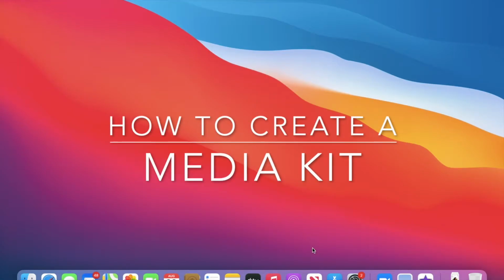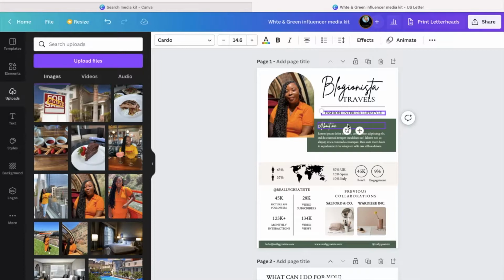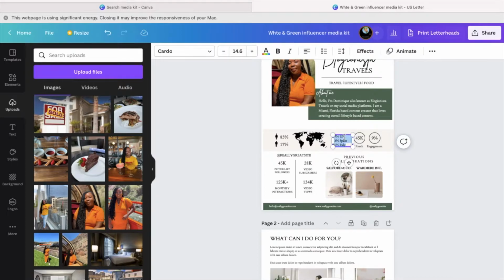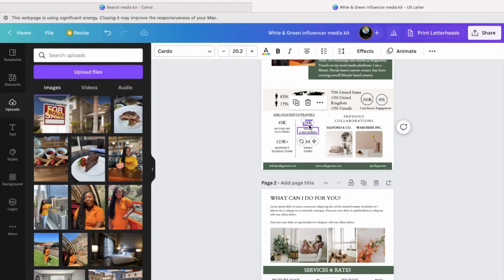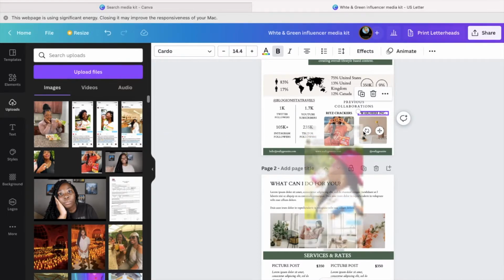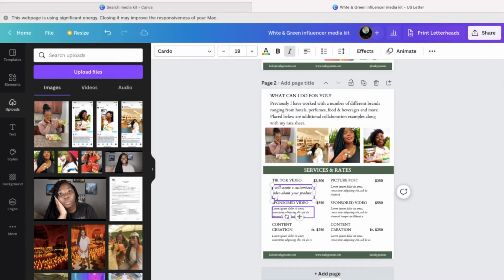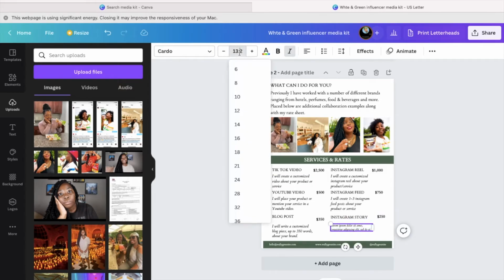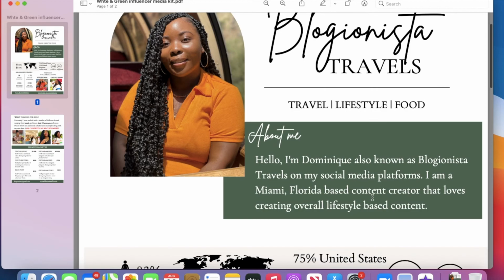HOW TO CREATE A MEDIA KIT USING CANVA | AN INFLUENCER MUST HAVE (USE THIS TO GET BRAND DEALS)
In todays video I will be showing you guys how I made my media kit as a travel, lifestyle and food influencer/content creator using canva.